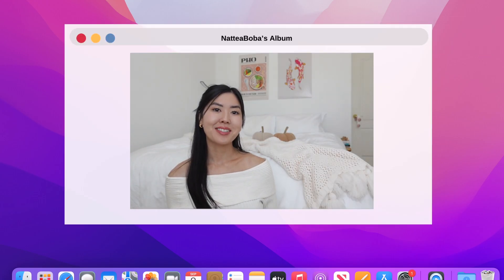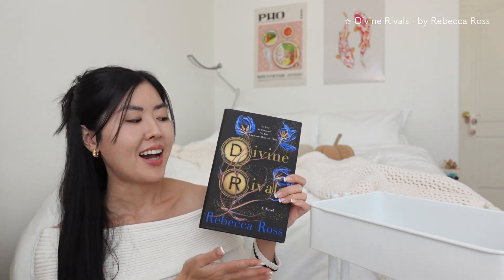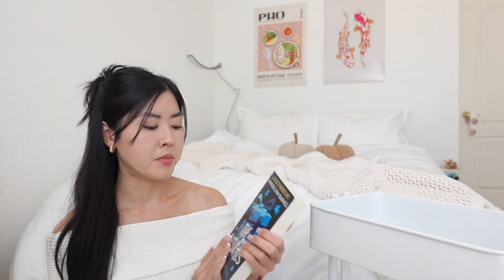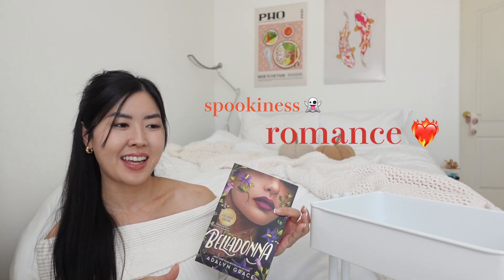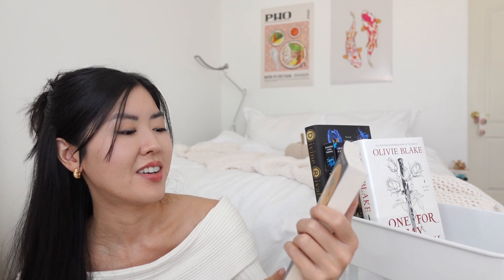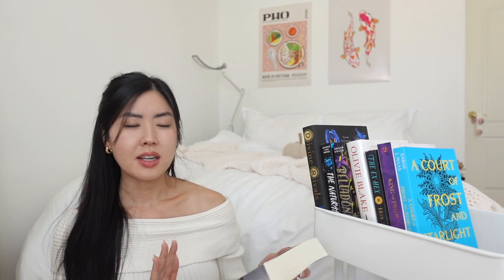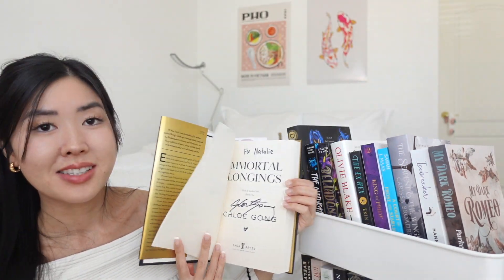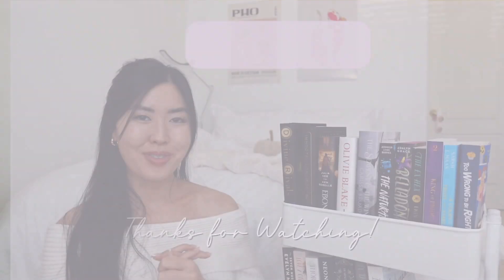HUGE Book Haul (20+ books) & new TBR Book Cart! 🍂🛒 | Fall reads, Barnes & Noble, Amazon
I am so excited to share my HUGE Fall book haul! I also built my very first TBR book cart! 🛒🍁

Love,
Nat🧋

ෆ˚⋆︵‿︵‿ ୨୧ socials: ୨୧ ‿︵‿︵⋆˚ෆ

🧺 amazon book wishlist:

🕯 amazon storefront:

                    — ˗ˋ ౨ৎ ˊ˗ —

ʚɞ ⁺˖ sub-count: 4,732 ₊˚⊹♡